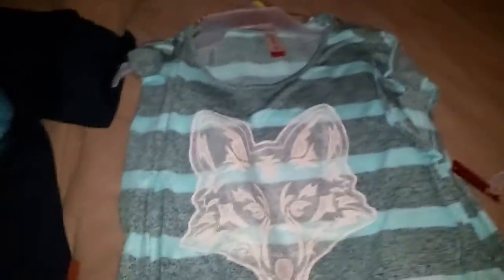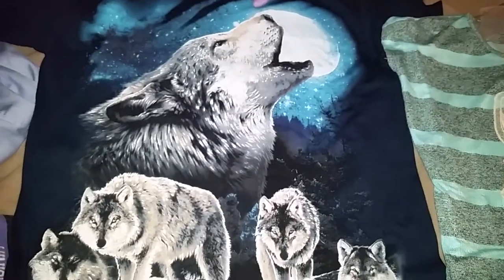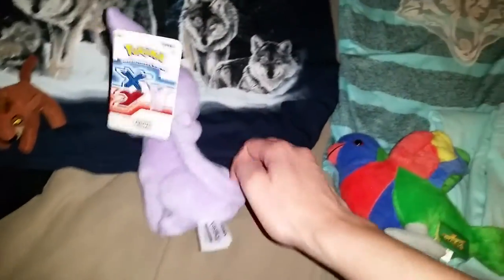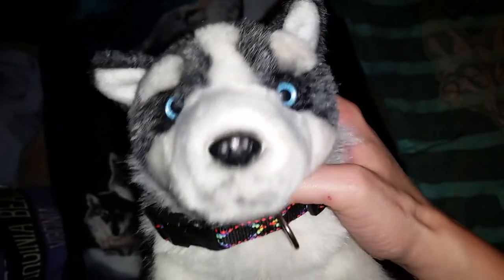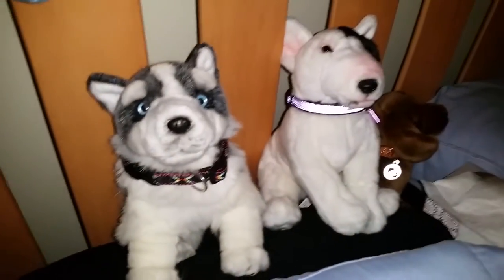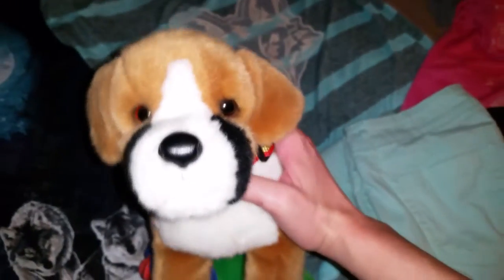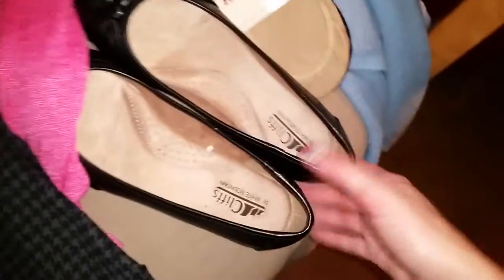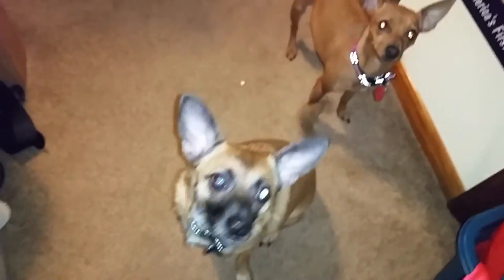Weekend Haul 10-24-14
Mostly a clothes haul this week!

I did get a lion king plush and was able to make a collar for my Nala. I also got a rare Douglas dog and another XY pokemon plush!